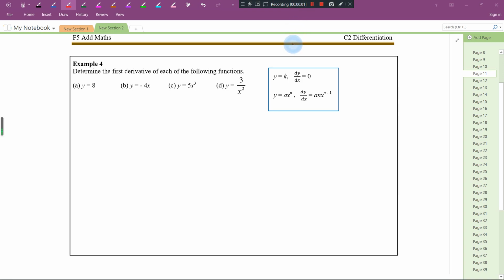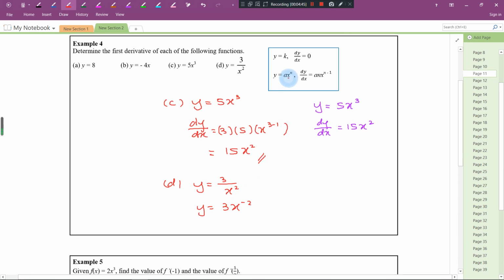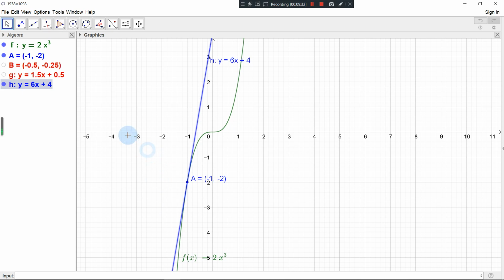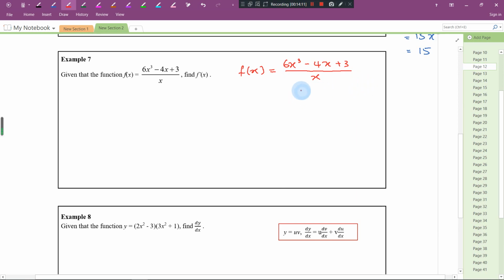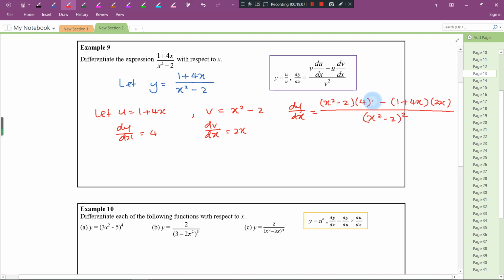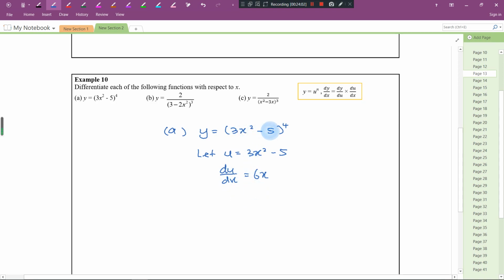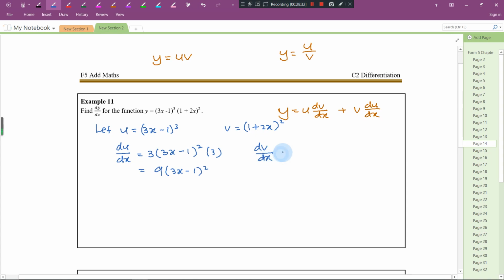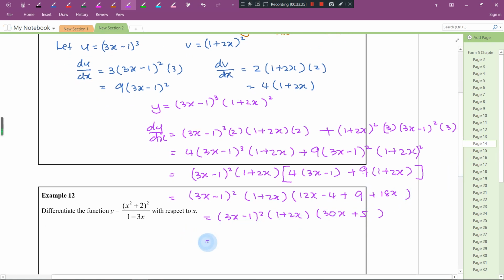KSSM Form 5 Add Maths Chapter 2 Differentiation (2.2 The First Derivative)